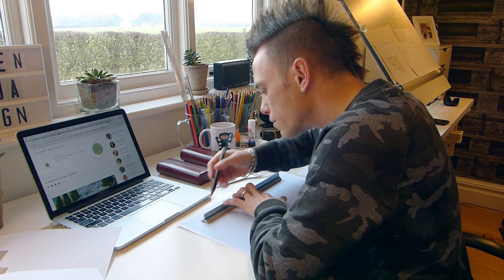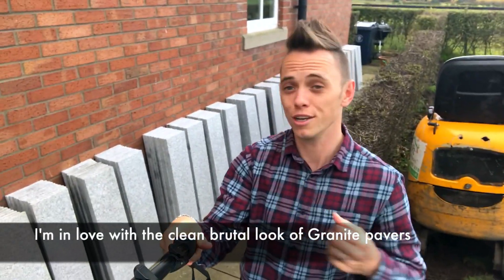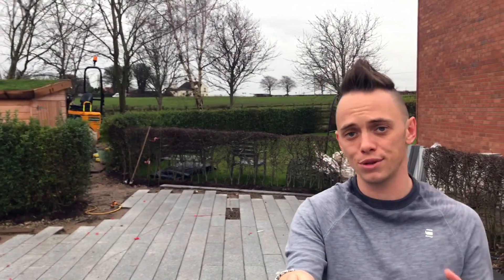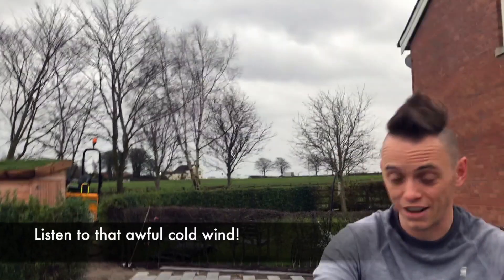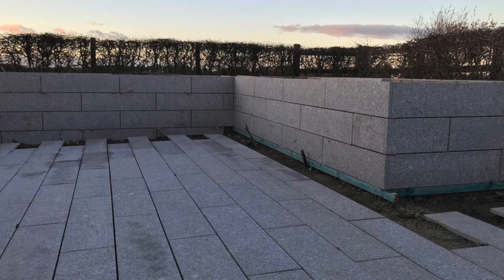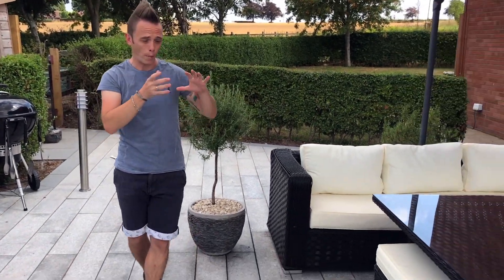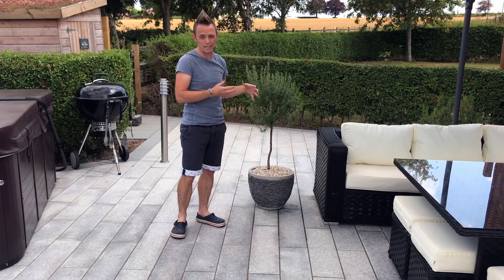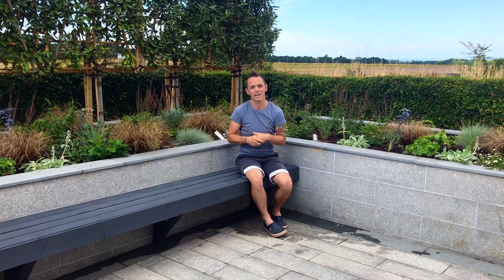Garden Makeover Outdoor Living; design guide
This garden makeover guide shows you how you can create your own outdoor living room. Taking a blank patch of grass and turning it into a hyper-modern outdoor social space!

Presented by Garden Ninja, Manchesters Garden Designer and blogger Lee Burkhill. He's an RHS Award winning garden designer and expert panellist on BBC Radio Manchester's Saturday morning garden phone in.

Welcome back to Garden Ninja and today I'm going to be showing you an outdoor hyper contemporary living area I've been designing so I'll just show you the beforehand and you see that it's literally just blank slates of green grass and then what it is going to look like shown here the perspective drawings and my own designs and then if you follow me around
this corner and even though my squeaky shoes you'll now see what's happened today Gareth and his team started to excavate the areas.

So the stone that I'm going to be using in the contemporary outdoor
living space is this beautiful grey granite and I'm having a bit of a love affair with granite it's my stone of choice at the moment because it's super hard wearing really brutal and you can get a really nice clean edge so I opted for granite it's gonna be really bold and hopefully the planting will soften it and it's just gonna look like a really incredible space.

So were about half way through now on the contemporary garden the pavers have been going I've chosen these rectangular pavers that are very thin and they are being laid length ways towards the raised bed the reason why I've done this is to elongate the garden so it will pull your eye through the garden towards the raised bed which is the finish laying these pavers and then move on to the raised bed that's gonna be clad in the same granite pavers and that's gonna be a real skill which is where I've got Gareth to do it is it's certainly not a job that I would want to take on personally but once that's been clad it will again give the illusion that the raised bed has literally been pulled up out of this patio and it will give consistency.

So the pleached trees are in I've cultivated the entire bed it was no mean feat. It took me an entire day to work to the soil and give it a really good top dressing a really high quality compost and now time for the exciting part I'm gonna start planting this bed up and your family get to see the final finished product of this the hyper contemporary outdoor living space.

So I've laid all the plants out made a few tweaks and now I'm happy with the arrangement it's time to get them in! So I complimented the big raised bed with a big l-shaped seating area what people can sit, eat food from the barbecue or have drinks in the evening also use these Rosemary standards to give a real sensory element to the garden because when you brush past the me touch those you can smell my Rosemary and theyre great it exposed hot positions so marry them off with a contrasting part and I like both gravel which really sets it apart we've got the hot tub that's been fitted into that corner nicely which sits in proportion scale to the raised bed and then the range back so it all fits together Big L shapes lots of colour and scents!

So the plants are now all in along with the peach trees and they've all been watering and the hyper contemporary outdoor living area is now complete. So we've got somewhere that's packed full of plants of colour, places to sit we have the BBQ area the good old hot tub and we've got lighting so that the night this entire area changes for a different
atmosphere altogether.

If you've enjoyed this video why not check out the YouTube channel
for more garden design hacks hints and tips. So I'm going to enjoy this beer and enjoy the sun! Happy gardening!